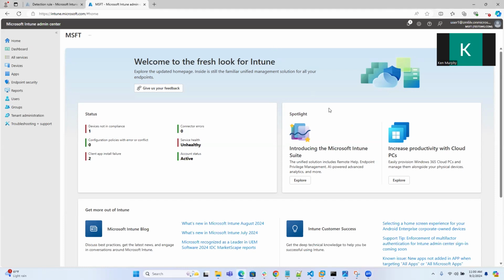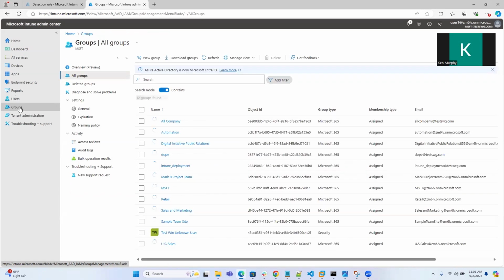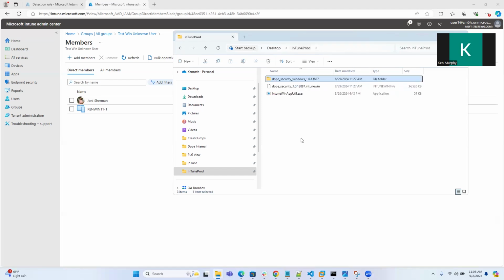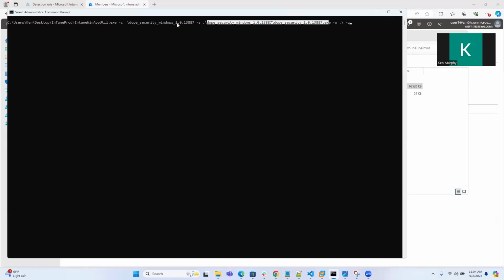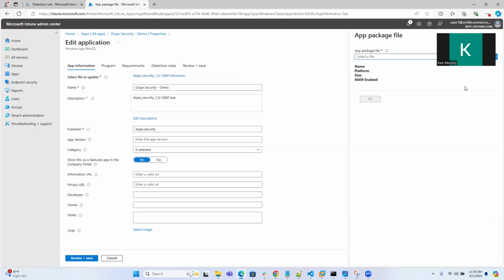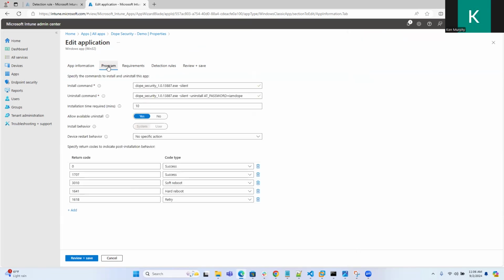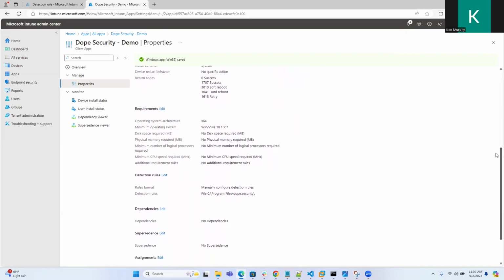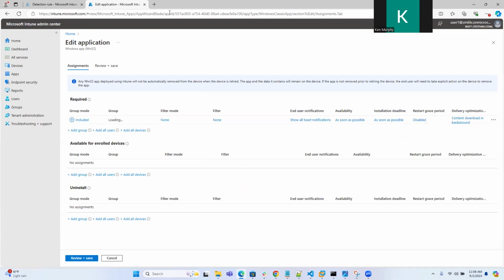Deploying dope.security via Intune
This video helps explain how to use Intune to deploy the dope.security installer.